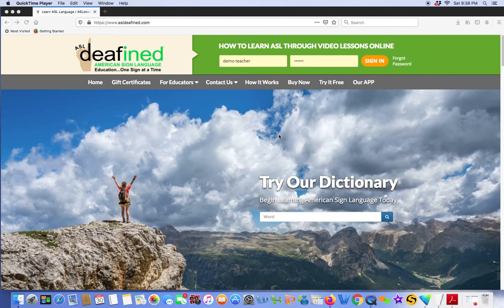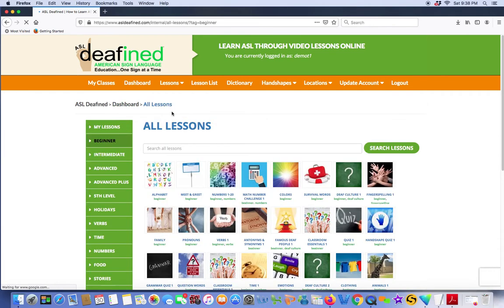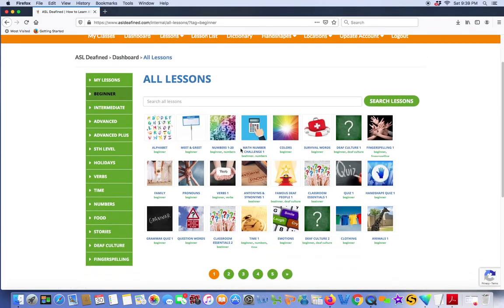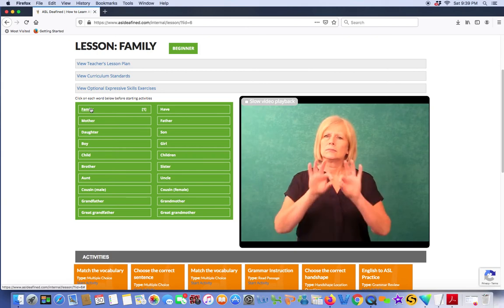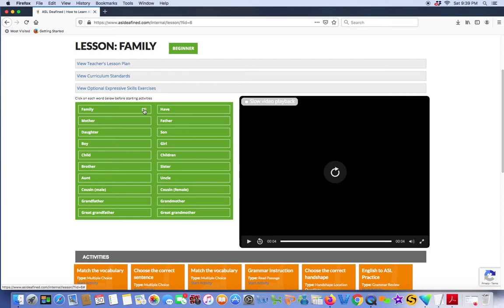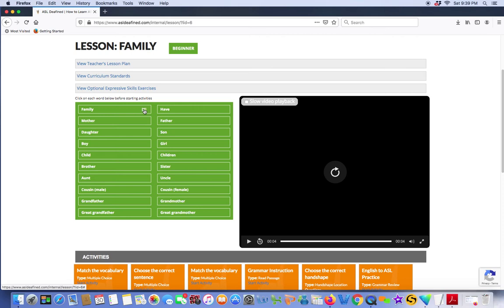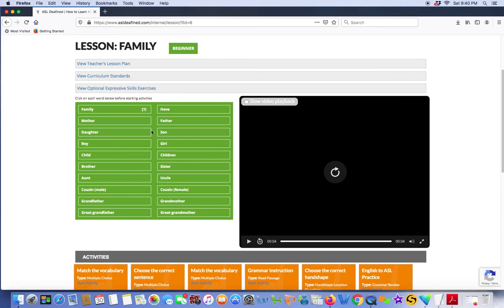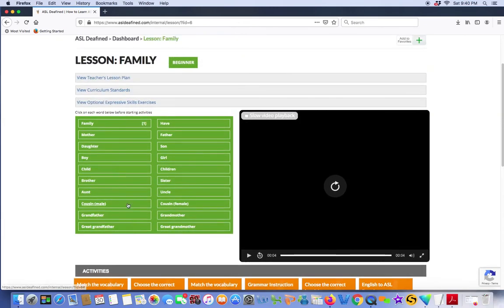Teaching a lesson from ASLdeafined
This explains how to teach a lesson from ASLdeafined.com